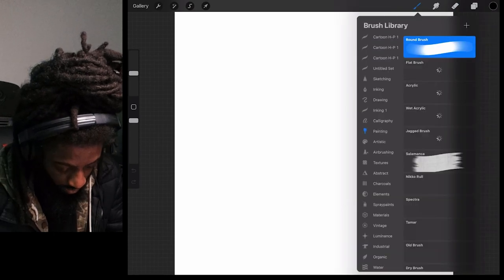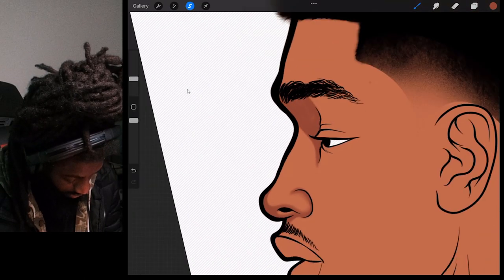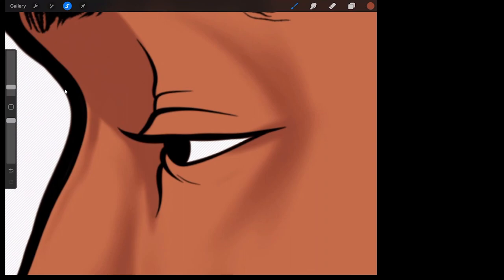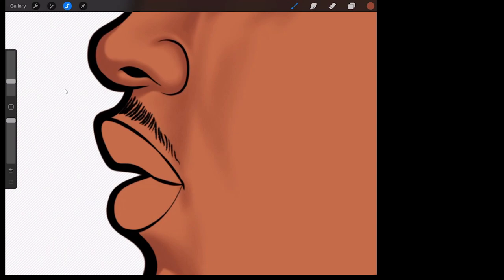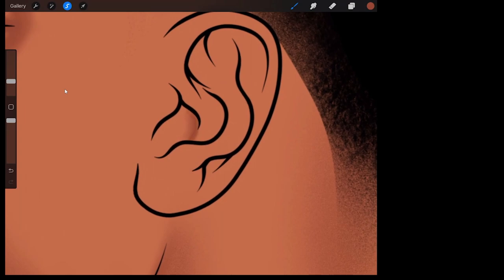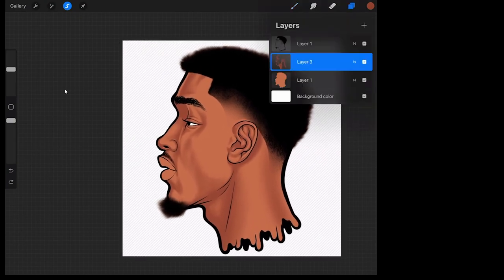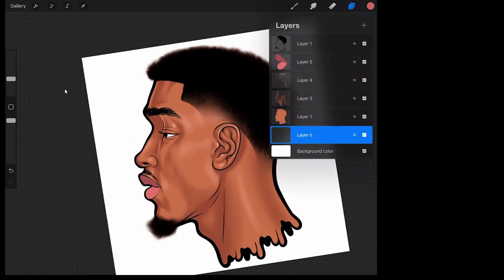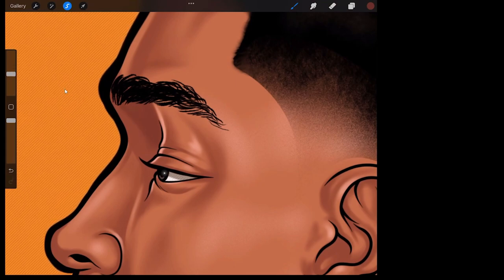HOW TO SHADE USING MY $3 !!! FACE BRUSHES! ( PROCREATE ) STEP BY STEP TUTORIAL